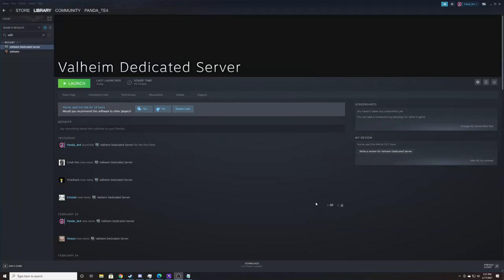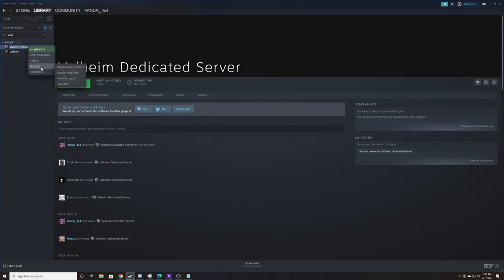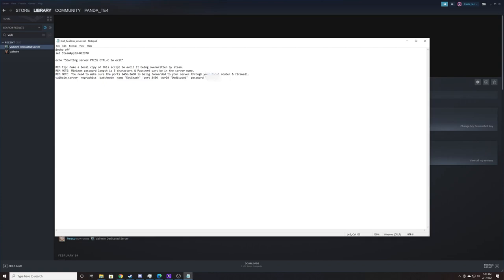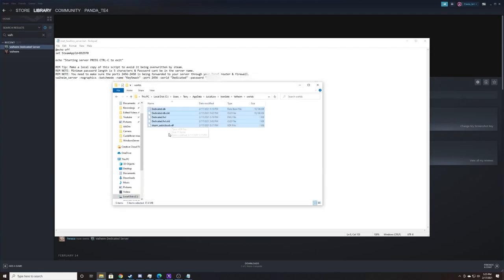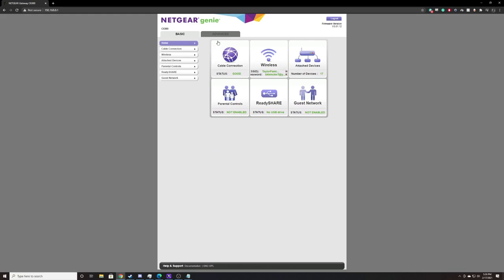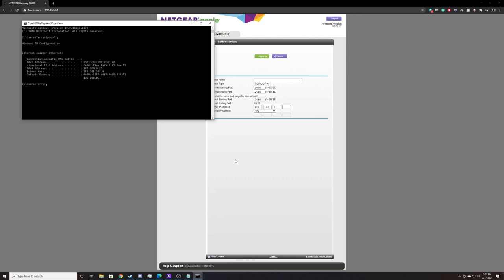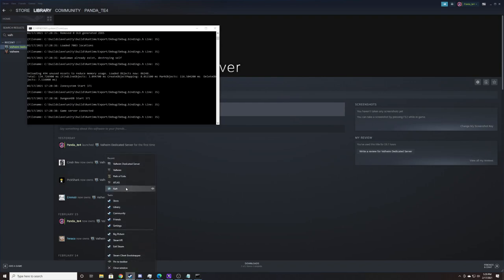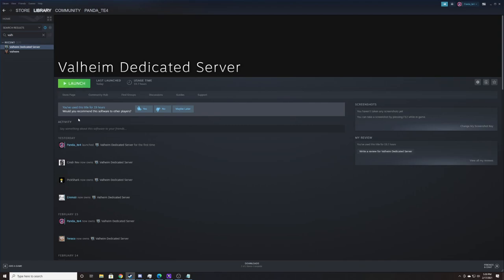Valheim Dedicated Server setup | Step by Step guide | Personal Server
In this video, Terry goes over two ways to set up a dedicated Valheim Server for free!  Let us know if you have any issues or questions below.